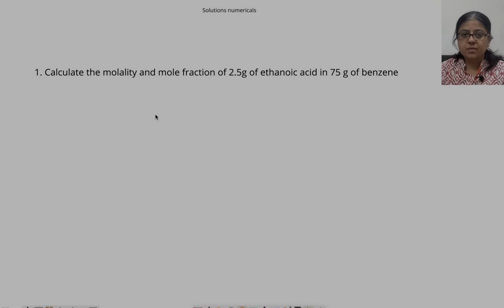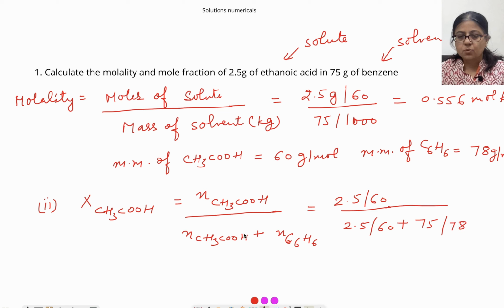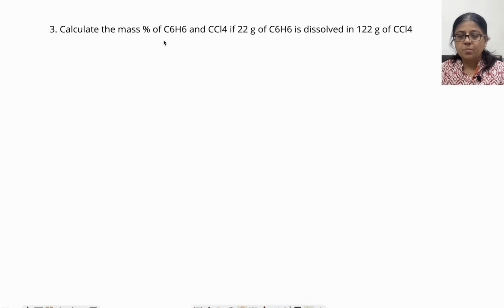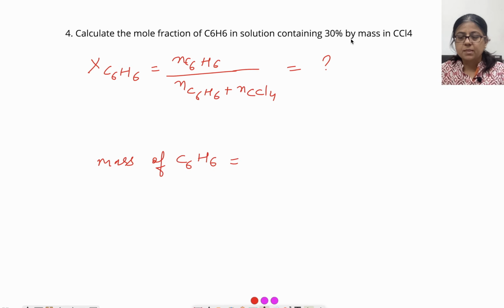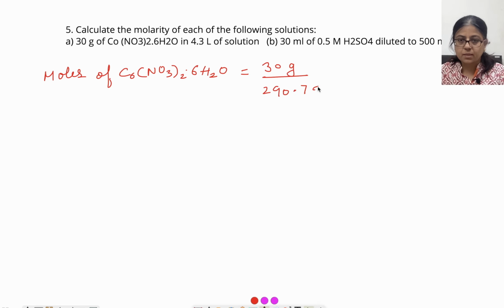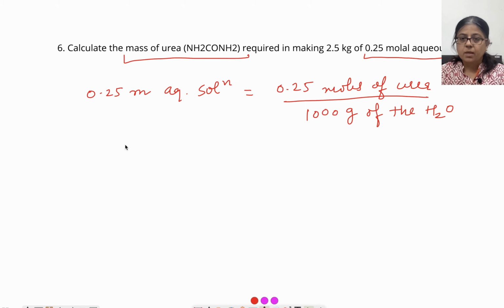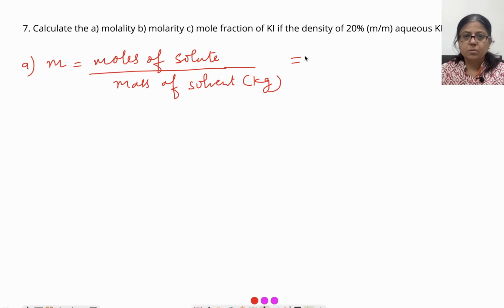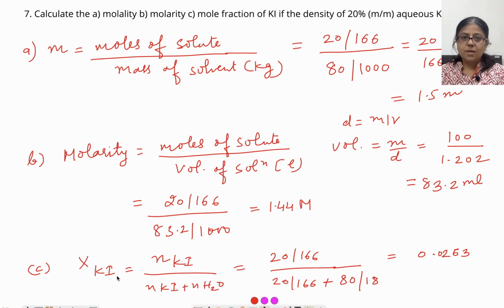Solutions class 12 | solution numerical concentration of solution | class 12 chemistry NCERT English